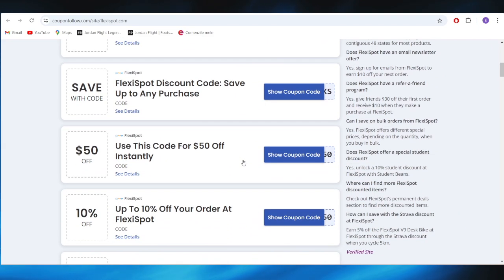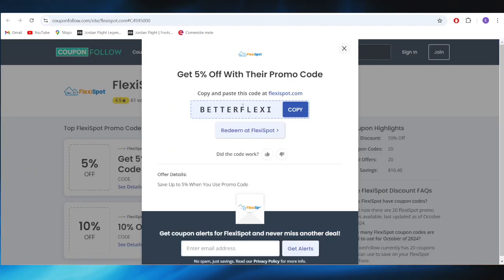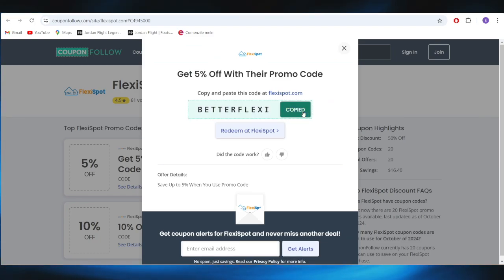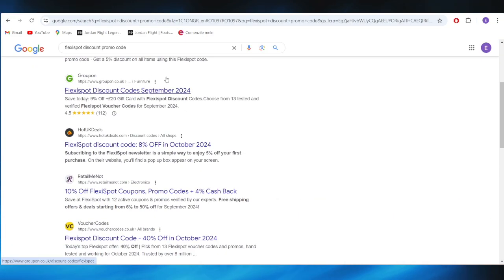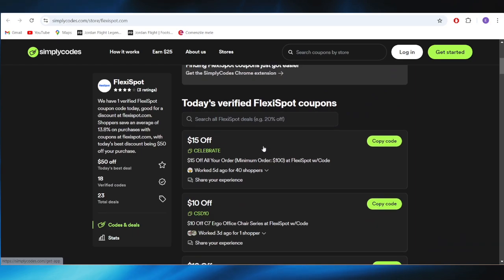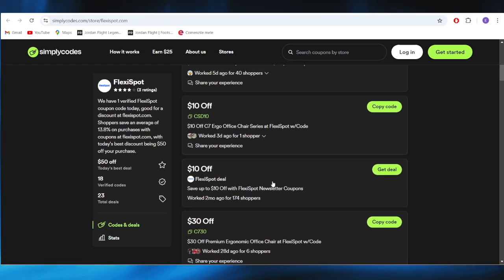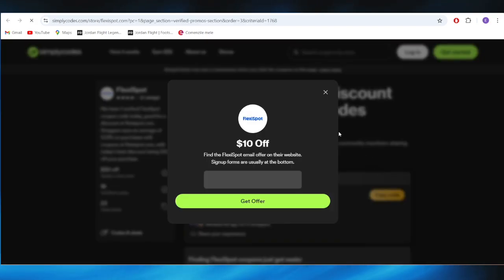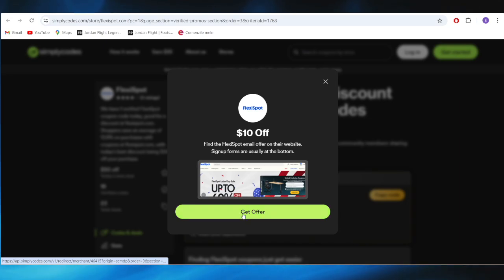HOW TO GET BEST FLEXISPOT DISCOUNT PROMO CODES IN 2026 (FULL GUIDE)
In this video, I am going to show you how to get the best FlexiSpot discount promo codes in 2026. If you are shopping for standing desks or ergonomic accessories, I will guide you on how to find active FlexiSpot promo codes and get great discounts on your purchases. This guide will help you save on FlexiSpot products in 2026.

0:00 INTRO
0:05 GET BEST FLEXISPOT DISCOUNT PROMO CODES